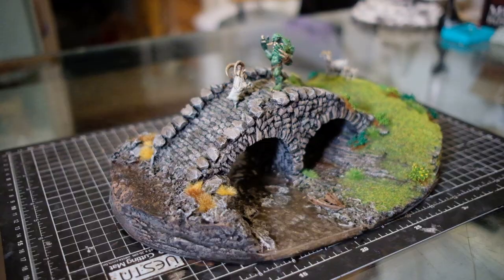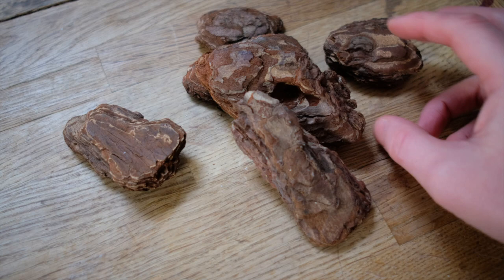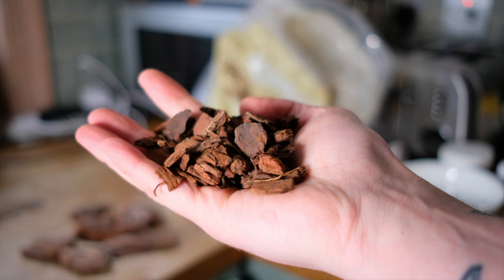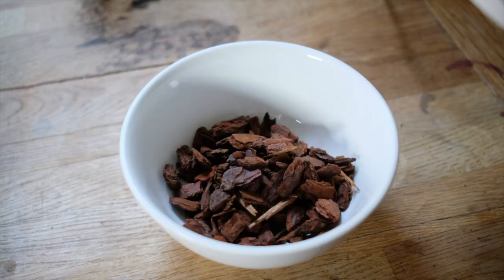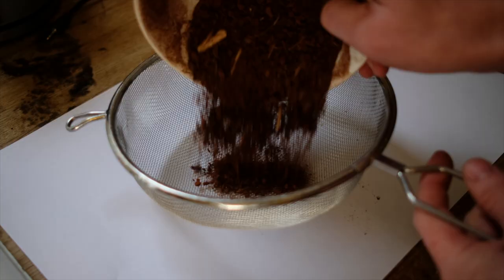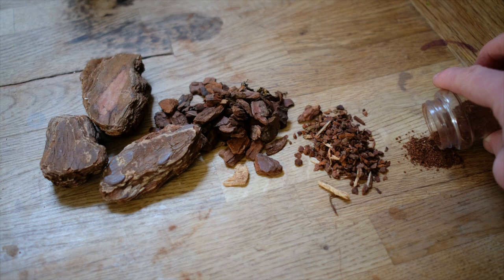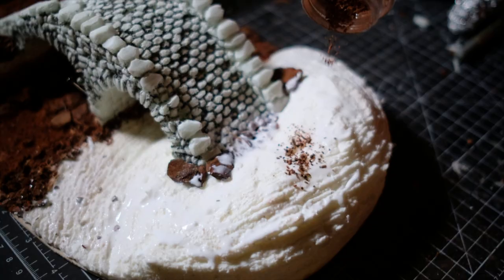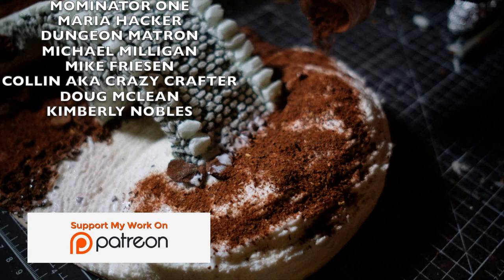TREE BARK is THE BEST Basing material of all time !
In todays video I take a very quick look at Tree Bark and how it makes the best basing material for miniatures and Dioramas. How to make easy, realistic, cheap or free Boulders, Rocks, Debris and dust flocking for your Dungeons and Dragons and Wargaming Terrain out of tree bark. Once painted bark will look very convincingly like realistic rocks !

🔥 Or if you would like to make a once off donation to help fund materials :)

Any support for the channel is greatly appreciated and will directly contribute to improving the channel and the content that I create.

If you enjoy my content and would like more you can follow me on other social media platforms such as Instagram etc where I post other builds that don't make it to Youtube and some "behind the scenes" photos and videos too :